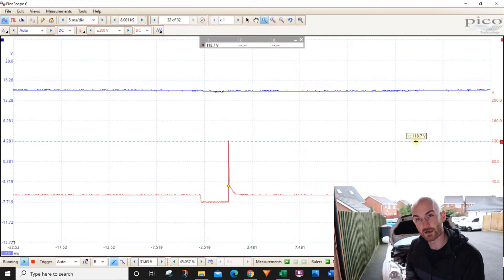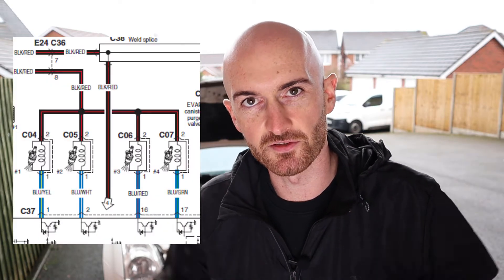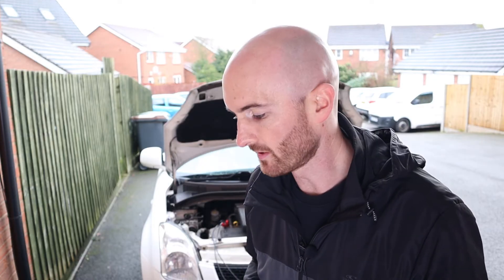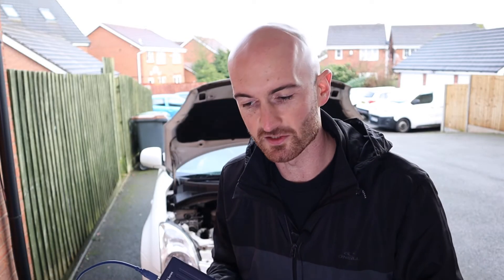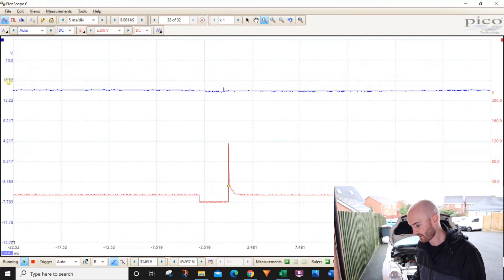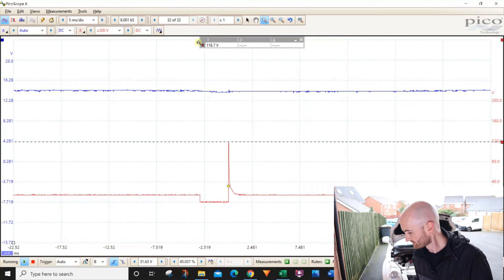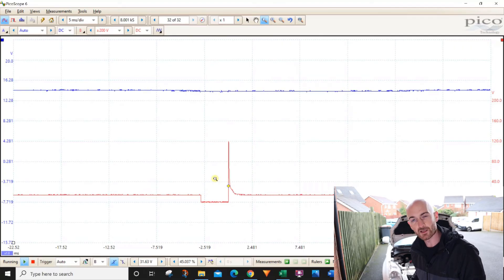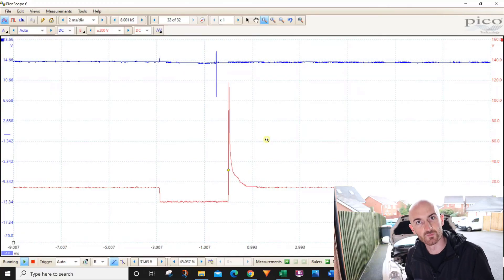EASY Fuel Injector Testing | Automotive Oscilloscope Diagnostics | Mechanic Mindset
How to test a fuel injector using an oscilloscope; this video looks at the voltage waveform. We look at fuel injector waveform analysis where we can identify resistive circuit faults and see pintle movement. I am using the PicoScope 2204A, a super affordable oscilloscope set up.

0:00 How to test a fuel injector with an oscilloscope
1:13 How to identify fuel injector circuit wiring
1:49 How to connect the oscilloscope to a fuel injector
2:08 How to test the fuel injector power supply
3:22 How to obtain an injector waveform
3:37 Do you need an attenuator to test an injector
4:00 Setting up the oscilloscope for a fuel injector waveform
5:33 How to test the injector ground
6:05 How to analyse an injector waveform
6:50 Installing a fault on the injector circuit
7:13 Adjusting vertical resolution on PicoScope
7:52 Identifying mechanical pintle movement inside the injector